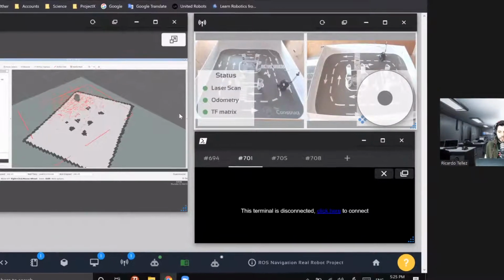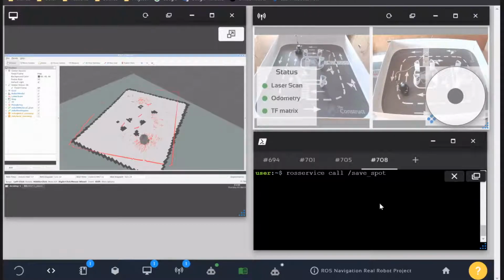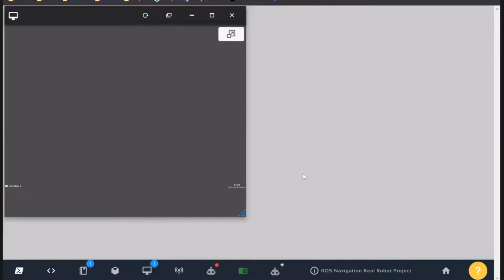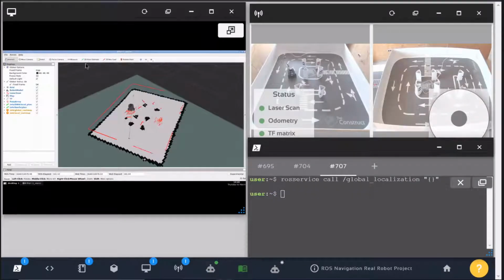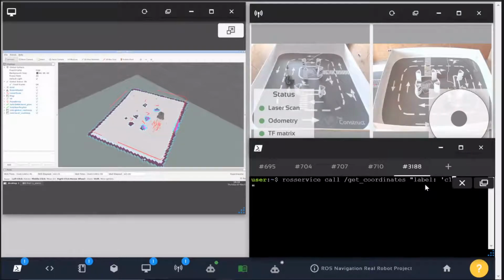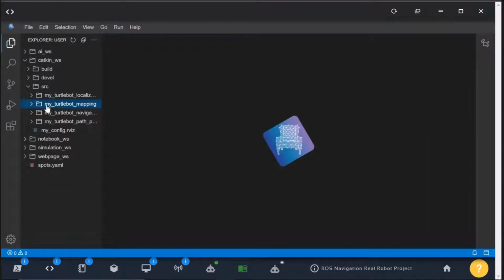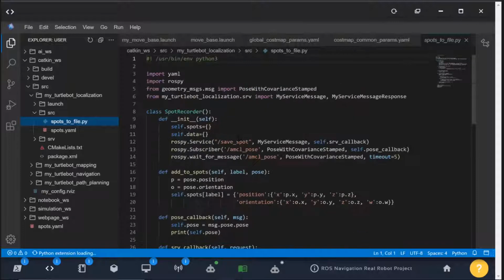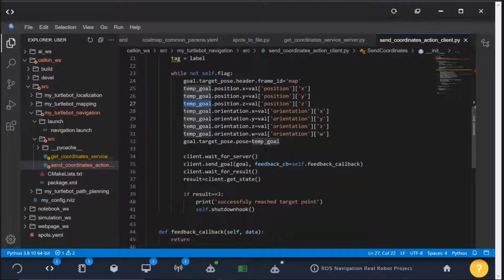Morteza Haghbeigi ROS Navigation Project Presentation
Morteza will do a presentation of his ROS project built during his completion of the ROS Navigation course. In this presentation, Morteza will show how he made a Turtlebot 3 robot perform autonomous navigaiton.

This presentation is part of the ROS Navigation learning course of The Construct. You can find more information about the course